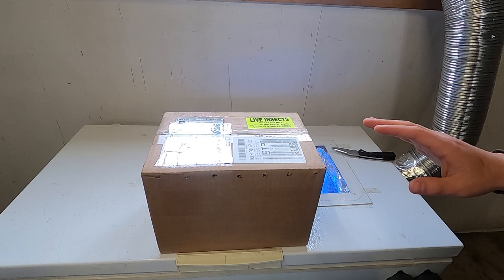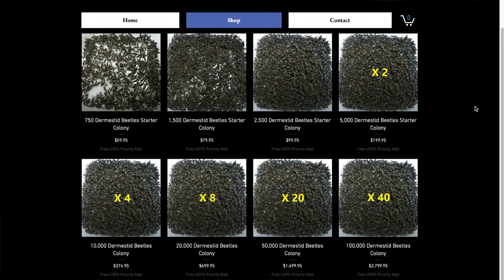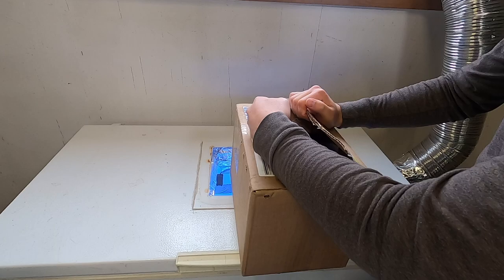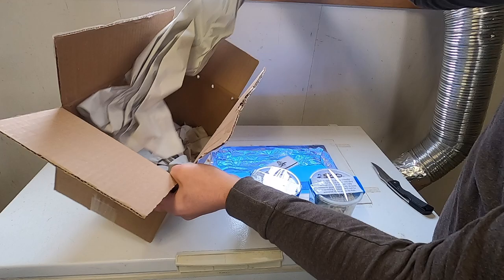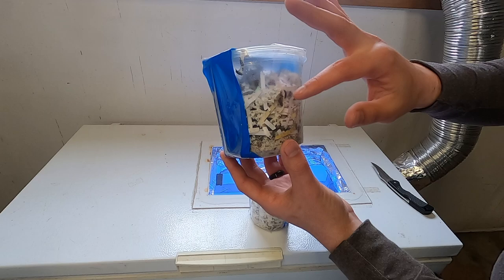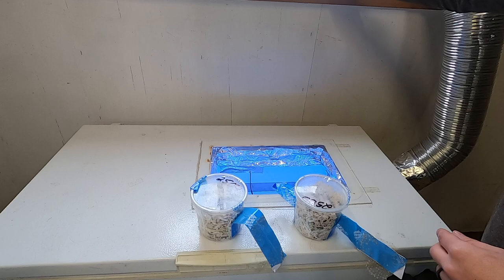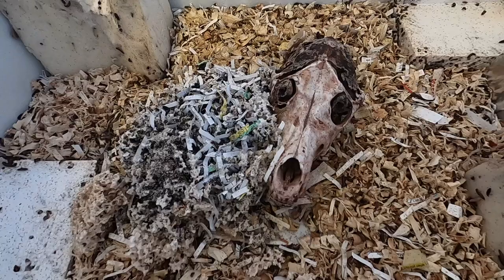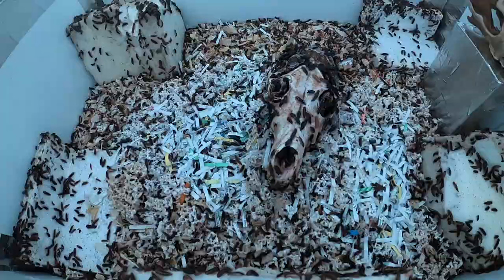Unboxing 5k Dermestid Beetles for Skull Mounts! | Taxidermy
Unboxing 5K beetles from walks again taxidermy! Great for Skull Cleaning!